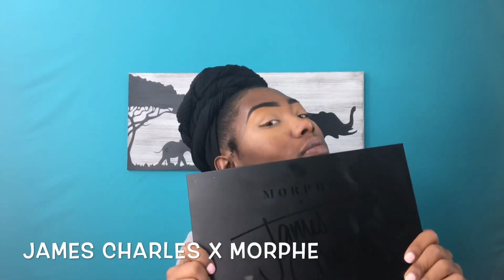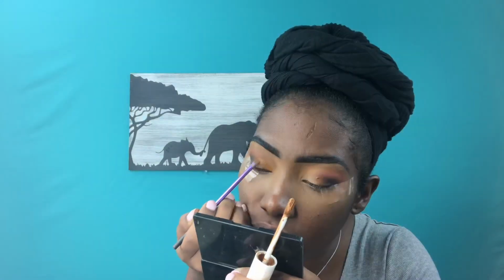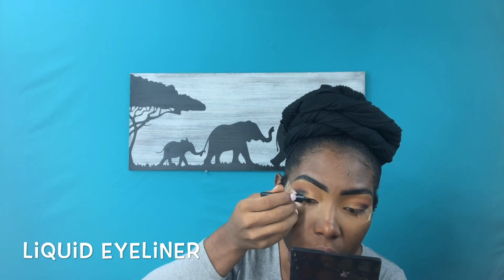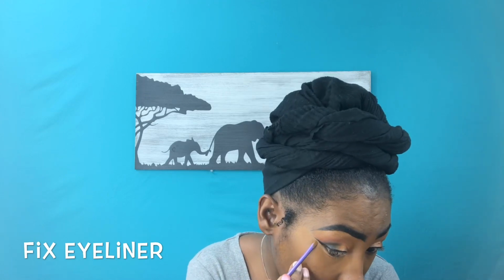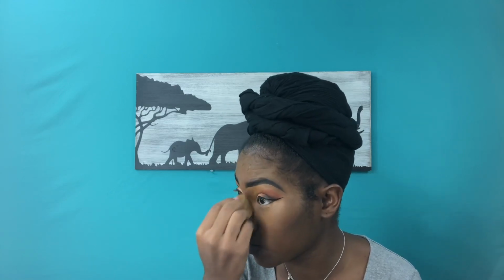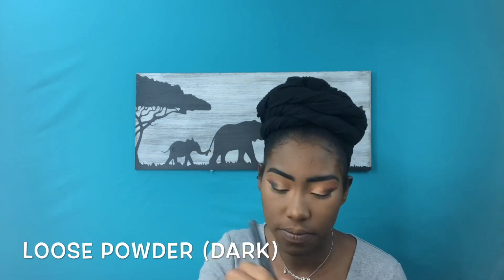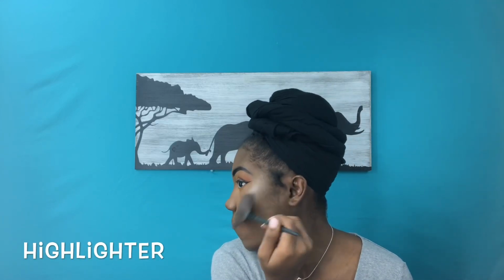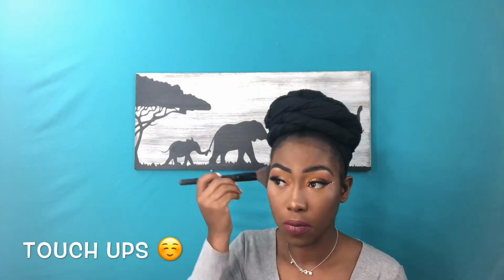Disney Lion King Eyeshadow Themed Tutorial |Night Time Look| MoeeBeauty| Fenty Beauty| James Charles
Hello Butterflies! 🦋

Here are some of the Items I will be using for today’s look:

Anastasia Beverly Hills- clear eyebrow gel.
James Charles Morphe pallete
 -Tune
- Code James (burnt orange)
- Tune (light yellow)
- BEE (Yellow)
- 518 (orange)
Fenty Beauty Liquid Liner (White)
MAYBELLINE superstay matte ink- 15 Lover
Artistry exact fit foundation (used as concealer)
LAgirl Pro concealer-mahogany
Artistry- Loose Powder (Dark)
Bronzer-revlon
Highlight- face candy
Mascara- MAYBELLINE lash sensational
Blush- red lipstick, stipple brush